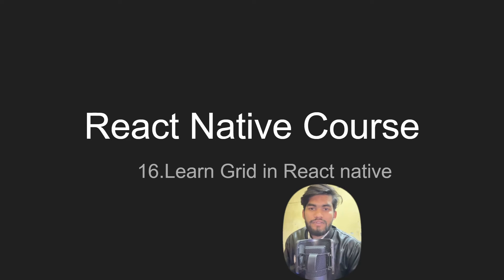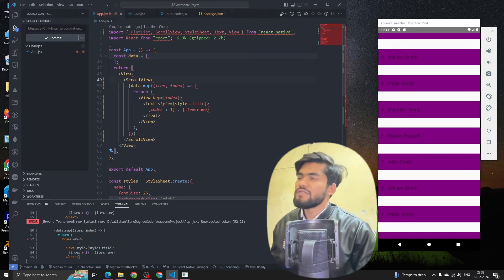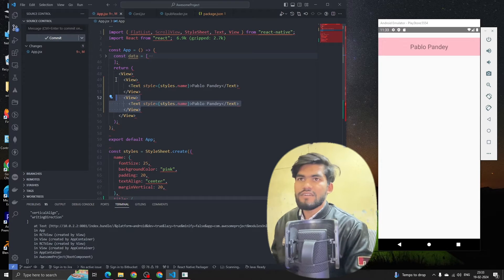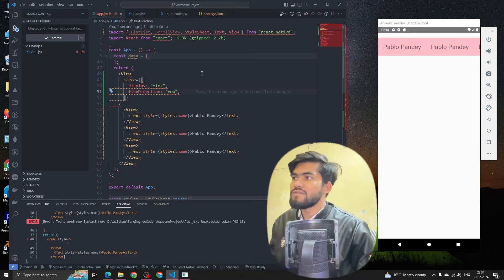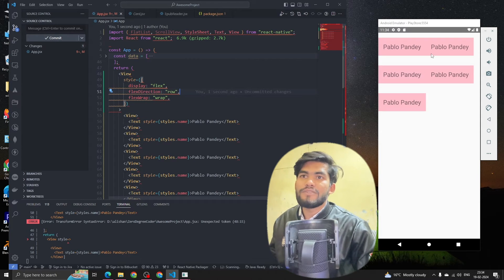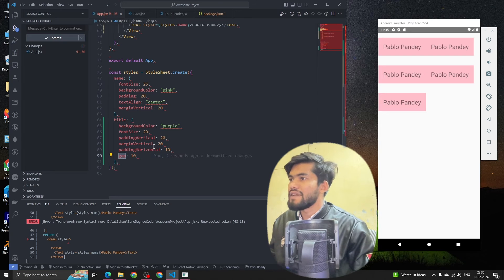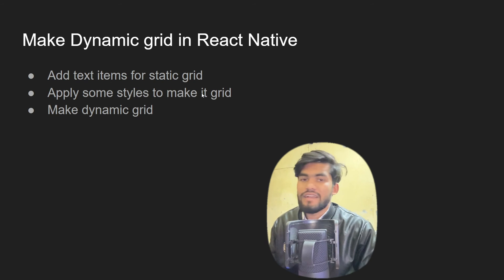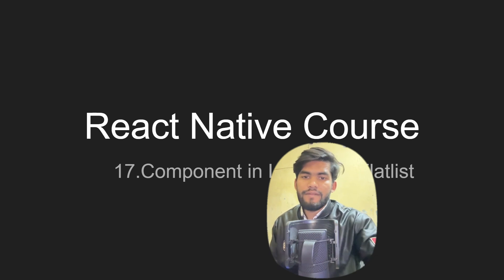[16] Learn Grid Layout in React Native| React Native Tutorials part -16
In this comprehensive React Native tutorial, you'll dive deep into the world of grid layouts, learning how to create versatile and responsive UI designs for your mobile apps. Grid layouts are essential for organizing content and achieving visually appealing designs, and mastering them is key to building polished and user-friendly apps.

In this tutorial, you'll learn:
- The fundamentals of grid layouts and their importance in mobile app design
- How to implement grid layouts using Flexbox, a powerful layout system in React Native
- Techniques for creating flexible and responsive grid structures that adapt to different screen sizes and orientations
- Advanced grid layout strategies, including nested grids, alignment, and spacing techniques
- Practical examples and real-world scenarios to solidify your understanding of grid layouts in React Native

Whether you're a beginner looking to level up your React Native skills or an experienced developer seeking to enhance your app's layout capabilities, this tutorial will equip you with the knowledge and skills to master grid layouts and create stunning UIs for your mobile apps.